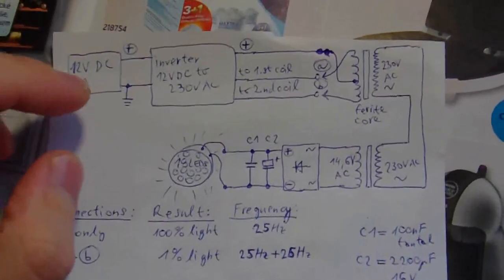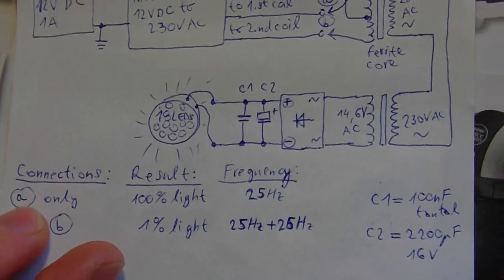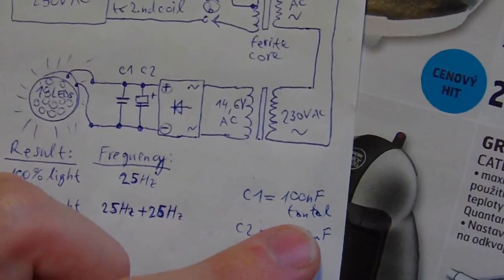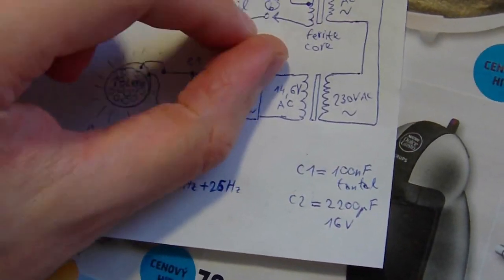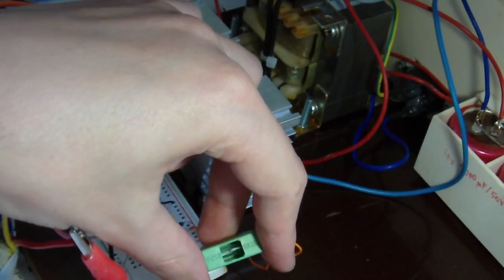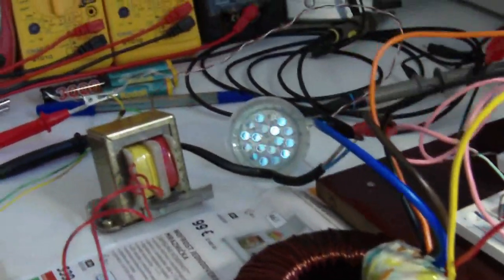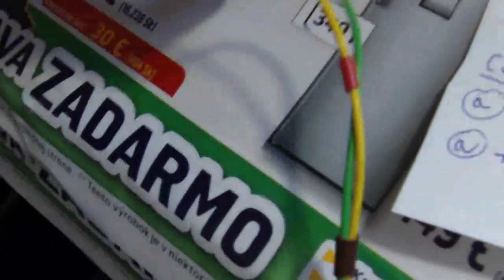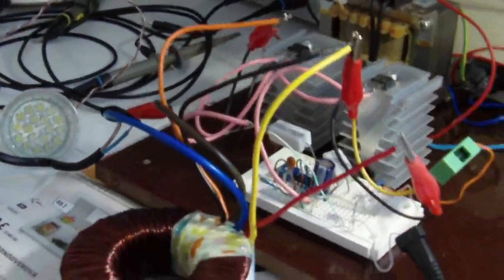Mini kapa device - two transformers output to 18 LEDs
HW: mini kapanadze device apparat
Oscillator 50 Hz into amplifier with two npn transistors bdx53c and transformer.
output go to the  second transformer 230 VAC to 12 VAC. Then goto the diodes bridge rectifier an d two capacitors filter. Then is 12 V DC. And here are 18 LEDs in one lamp.